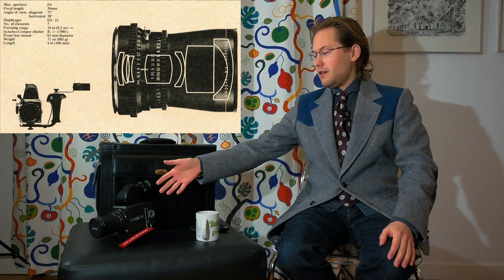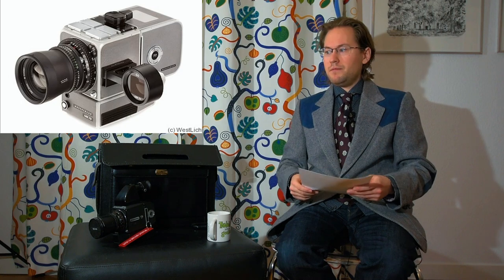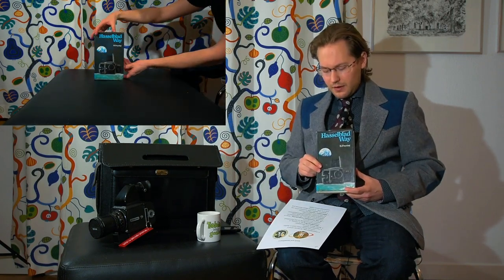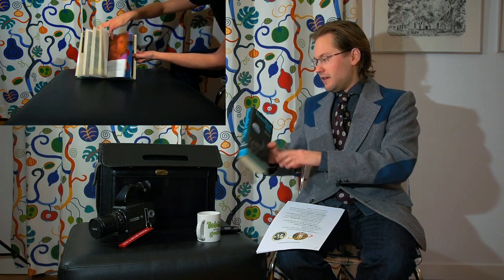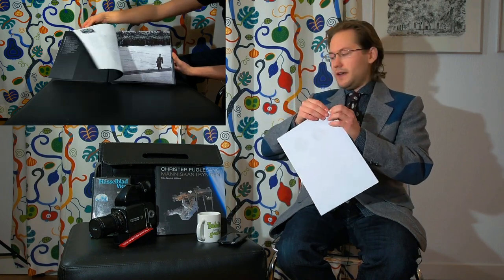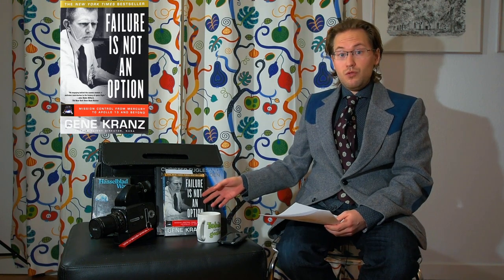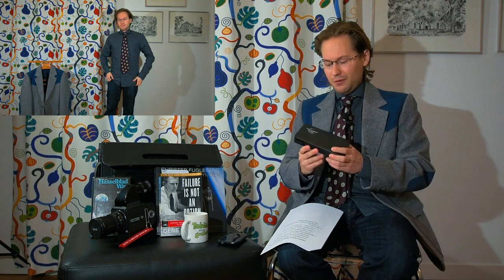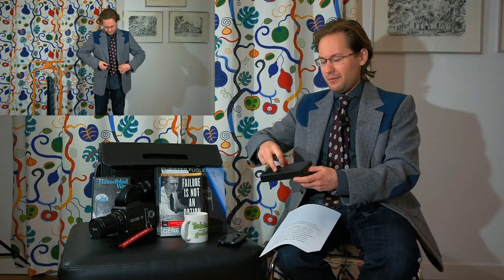Hasselblad NASA Part 3